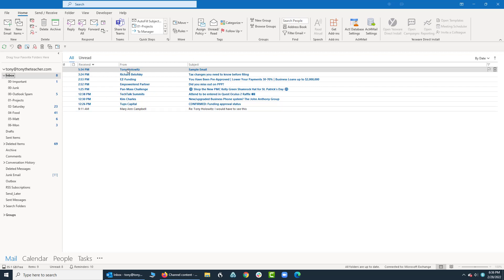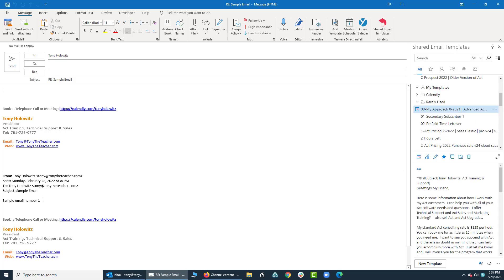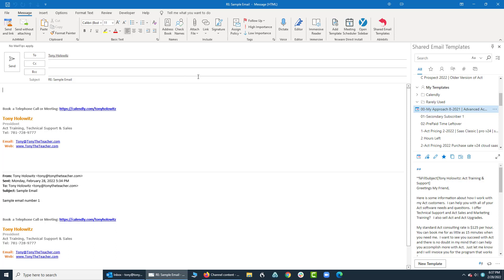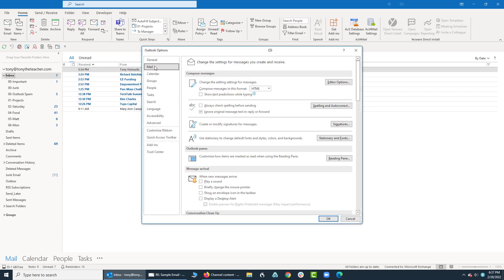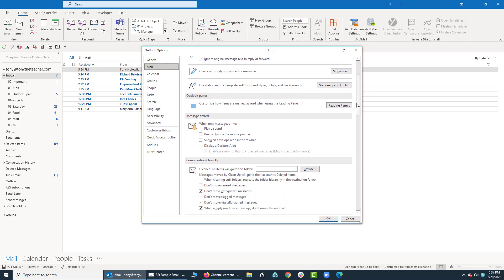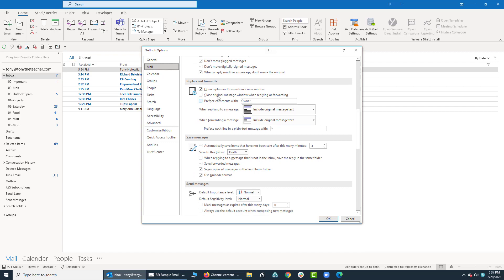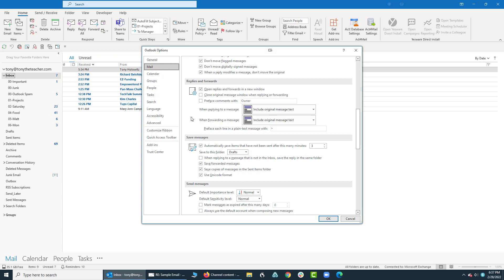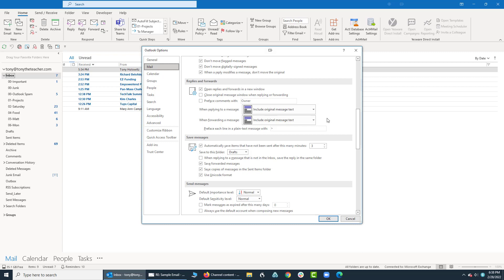Microsoft Outlook Reply Settings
In this tutorial I tried to help a client that is having a problem with the way she views replies and Microsoft Outlook.  This is for you Mary Ann.  In the video tutorial by Tony Holowitz, he addresses a specific issue faced by his client, Marianne, regarding the reply settings in her Microsoft Outlook email account. Tony starts by demonstrating a problem where the reply feature in Outlook does not display the original email content within the reply window, which can lead to confusion when responding to emails.

To help Marianne, Tony guides viewers through the steps necessary to adjust the reply settings in Outlook. He first shows an example by replying to an email he sent to himself, emphasizing the importance of being able to see the original email content below the reply for better context.

He then navigates to the Outlook options menu by clicking on "File" and selecting "Options," where he dives into the "Mail" settings. This section includes various preferences that can be adjusted for how replies and forwards are handled. Tony suspects that Marianne’s settings might differ from his, which could be why she does not see the same information when replying to emails on her computer, though she does on her mobile phone.

Tony encourages Marianne to compare her settings with his, specifically pointing out the settings under the "Replies and Forwards" section. By ensuring these settings match, Marianne should be able to see the reply content as intended.

This tutorial not only serves to resolve Marianne's issue but also acts as a helpful guide for others experiencing similar problems with Microsoft Outlook’s reply features.

**Key Points:**
- **Tutorial Purpose:** Tony Holowitz creates a tutorial to help his client, Marianne, solve an issue with Outlook reply settings.
- **Problem Demonstration:** Tony demonstrates the problem by showing the lack of original email content in reply windows.
- **Navigation Guide:** He provides a step-by-step guide to navigating Outlook’s options to adjust mail settings.
- **Settings Check:** Tony suggests that discrepancies in the "Replies and Forwards" settings could be the cause of the issue.
- **Resolution Advice:** He advises Marianne to ensure her settings match his to resolve the problem and improve her email reply visibility.